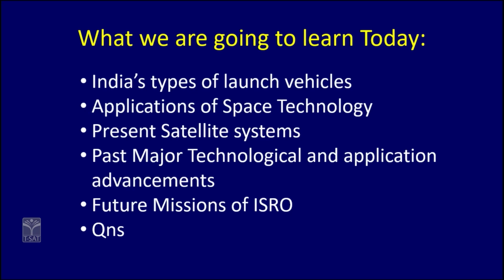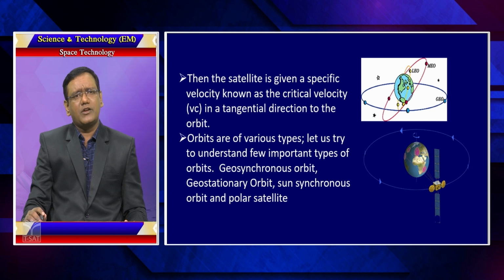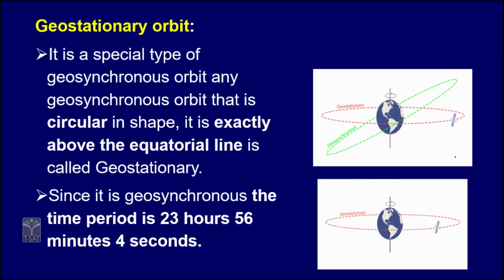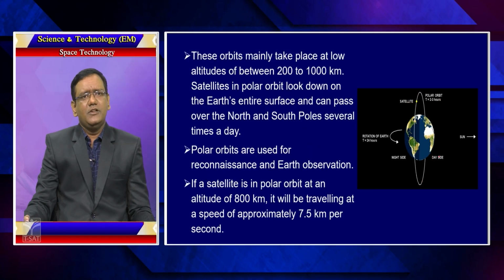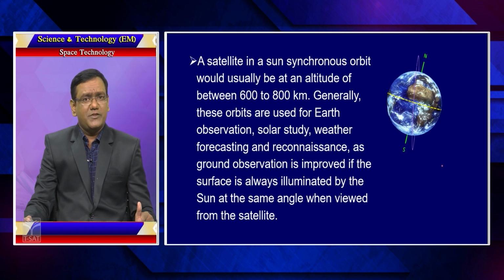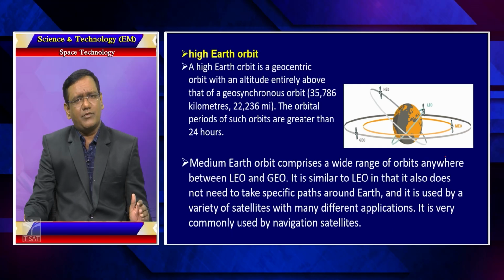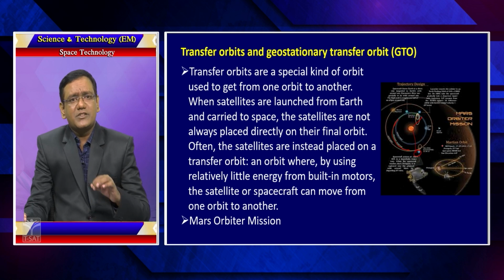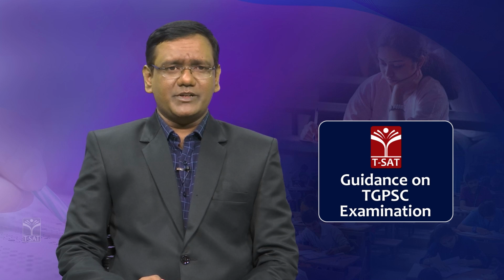Paper5 - Science & Technology (EM) - Space Technology (Part-1)|| TGPSC Group-1 Mains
T-SAT Network Digital Classes are Now Available on Following Platforms:

👉Install T-SAT App:
1. For Android Users: Play Store
2. For Apple Users: AppStore